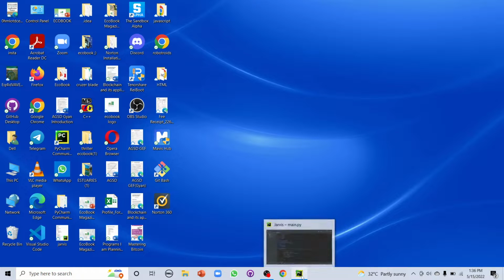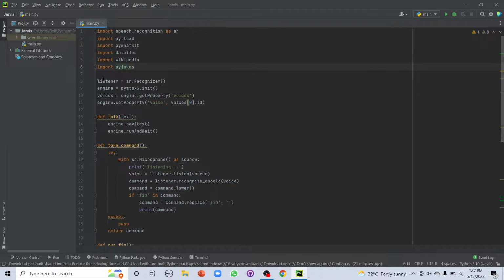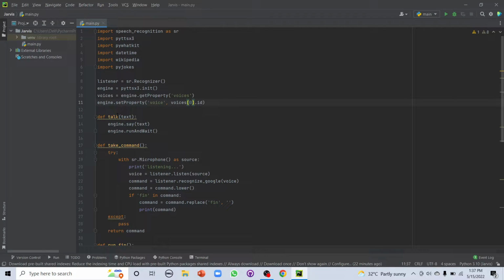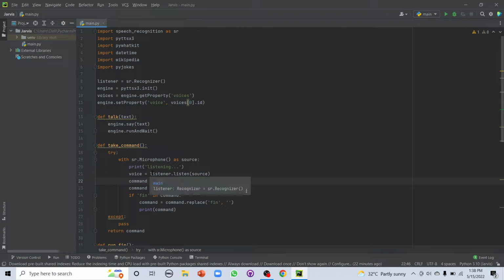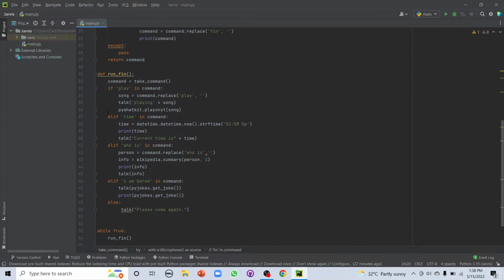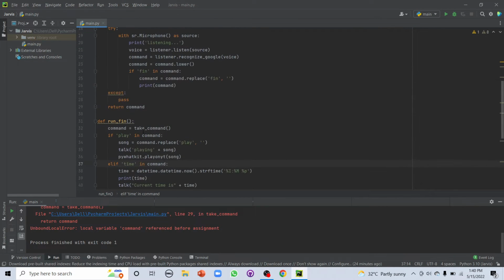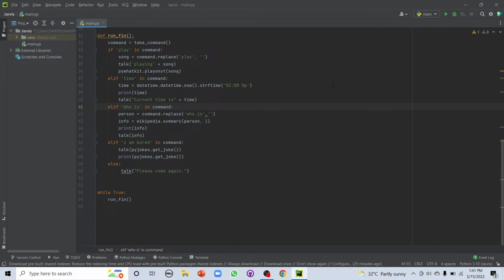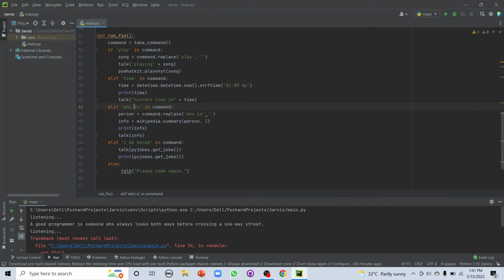How to create your own A.I assistant.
Hello everybody, I am Gyan, a tech enthusiast who loves coding. I am still an amateur in Python and I've built this program by combining the codes of other professional programmers. I hope you enjoyed the video :)